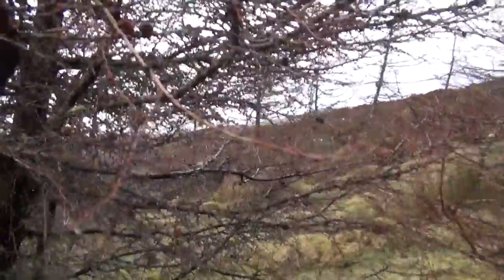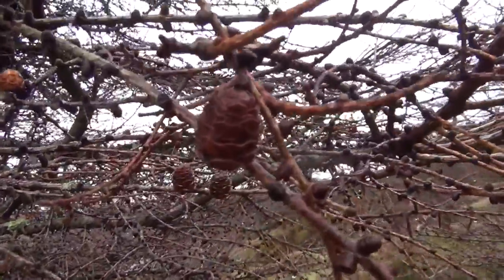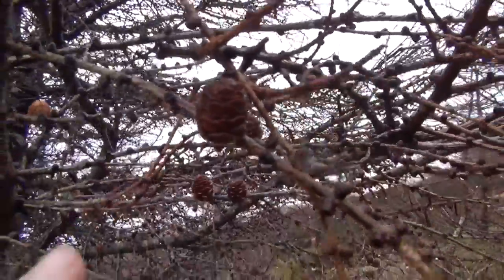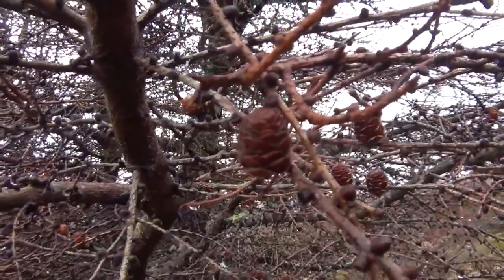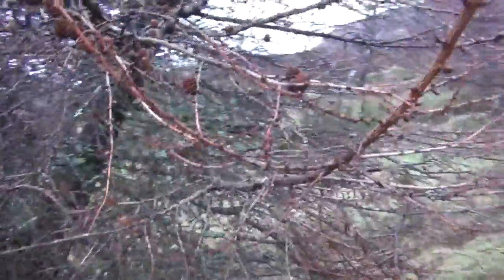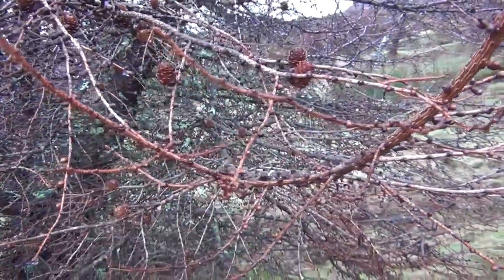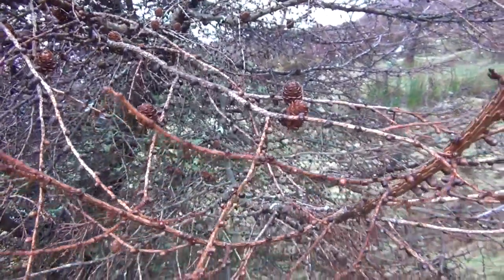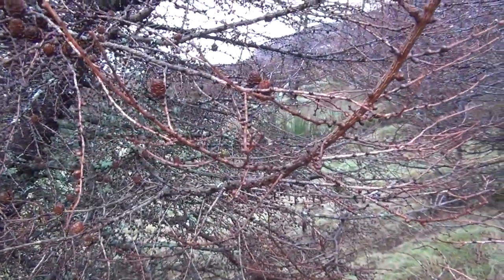Trees - Part 3 - The Larch (finlarg Mirror)